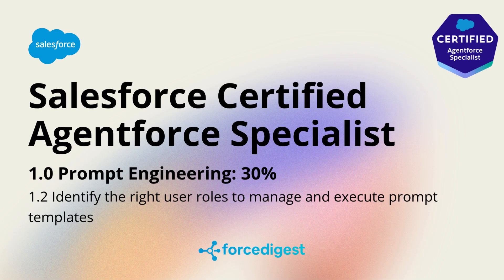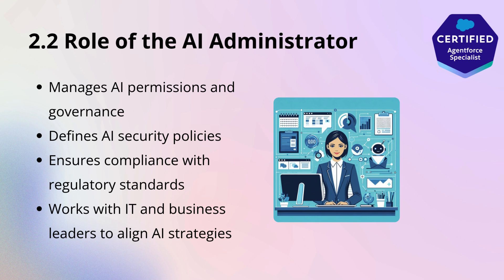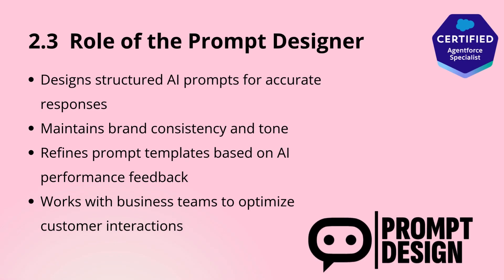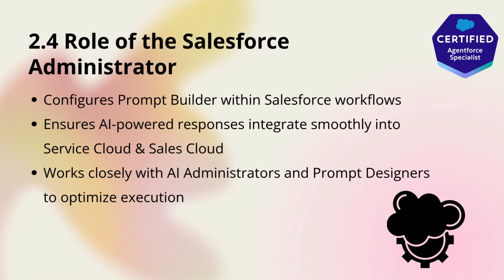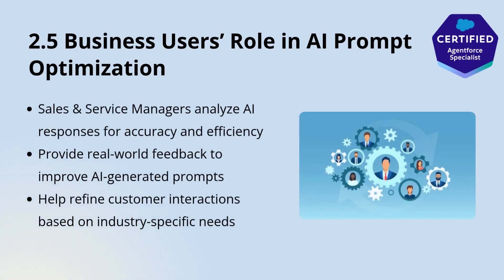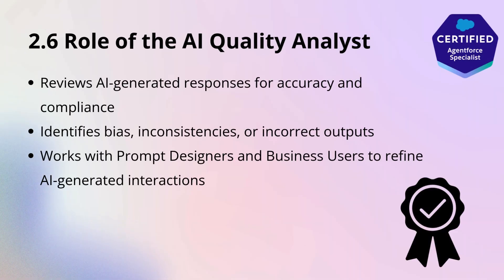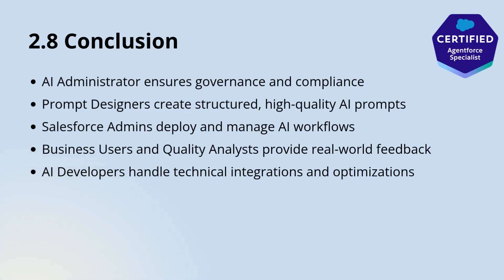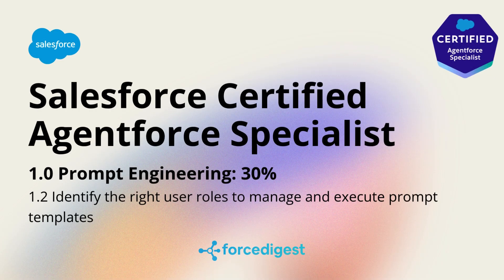Salesforce Certified Agentforce Specialist - Certification Exam Full Course Vol. 1.2